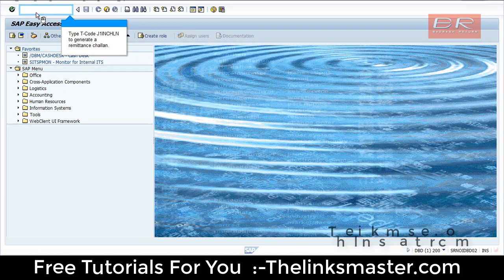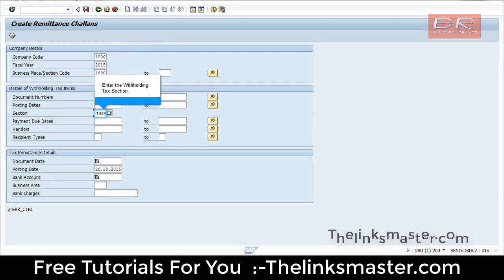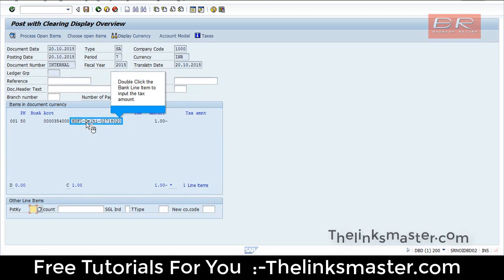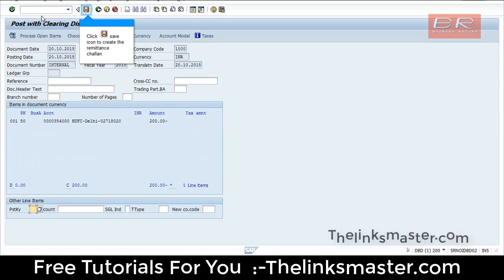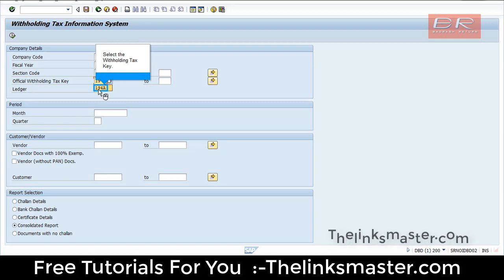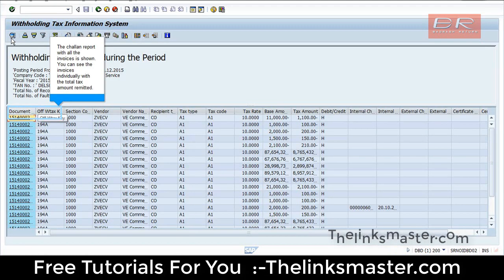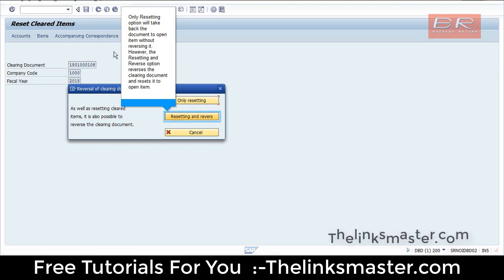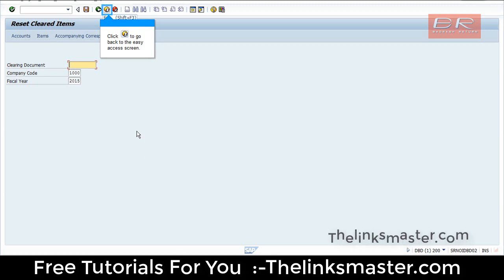SAP -Remittance Challans How To Create Remittance Callahan Tutorial For Beginners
ERP SAP - How To Create Remittance Callahan Tutorial For Beginners SAP -Remittance Challans SAP System Tutorials for beginners